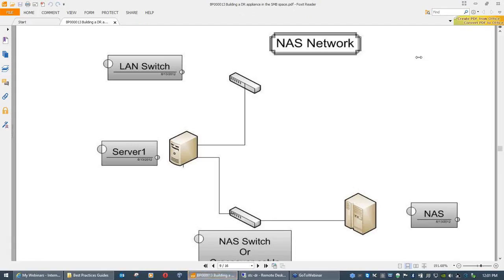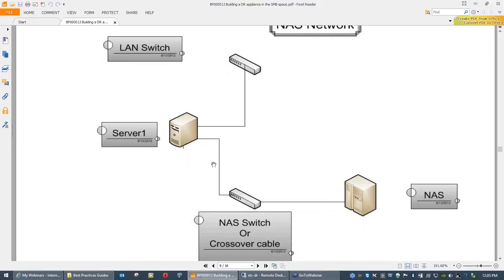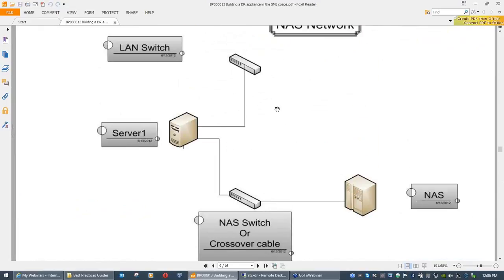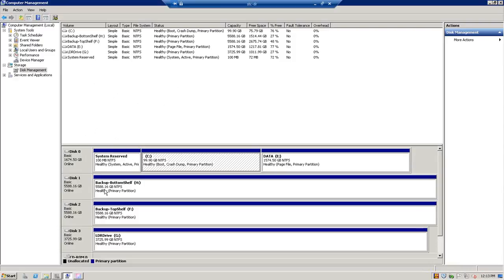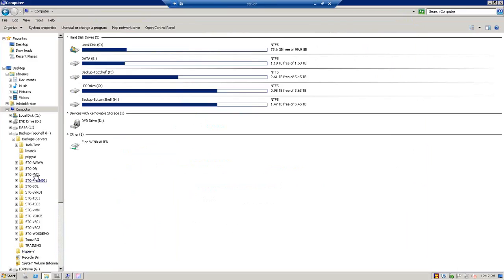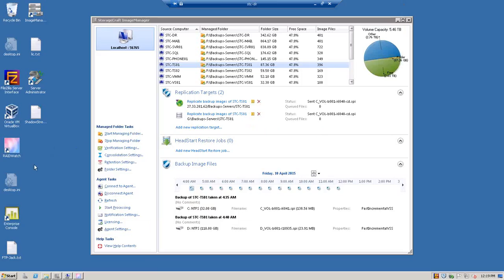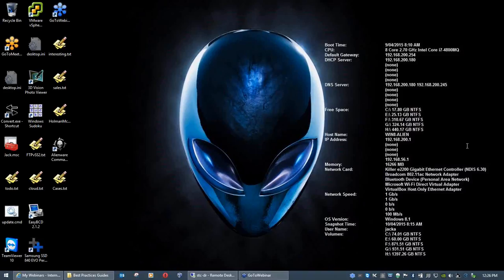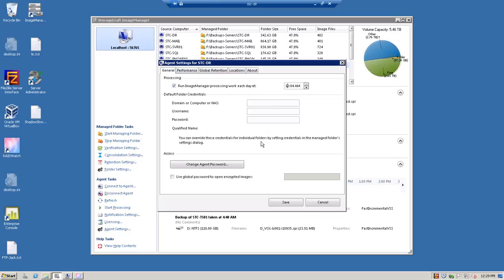Backup And Disaster Recovery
Creating cost effective and efficient “Fixed Image Repositories” is a challenge for IT professionals today. In this webinar, Jack will show you how to configure a BDR efficiently, how you could incorporate a NAS into your backup solution, and what is required for an Enterprise ImageManager Server